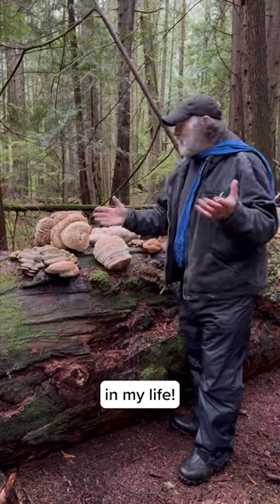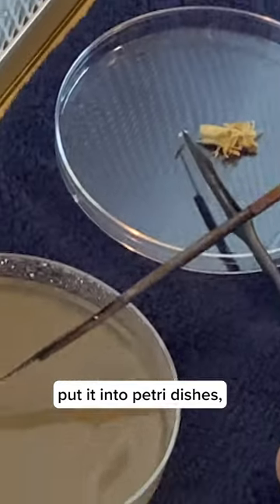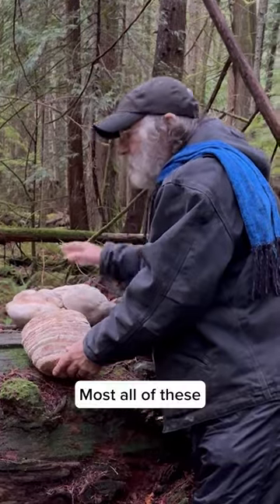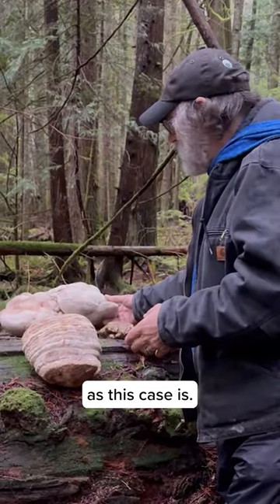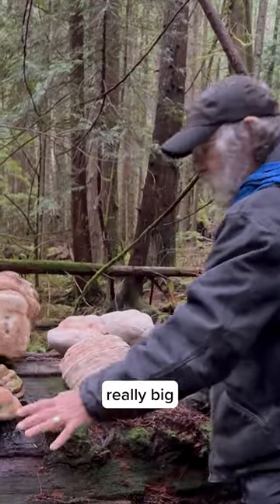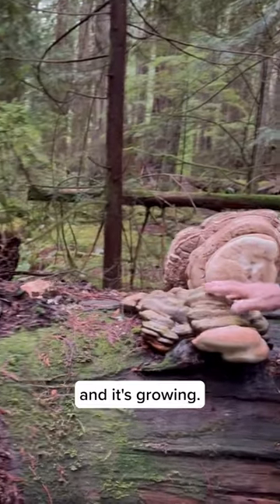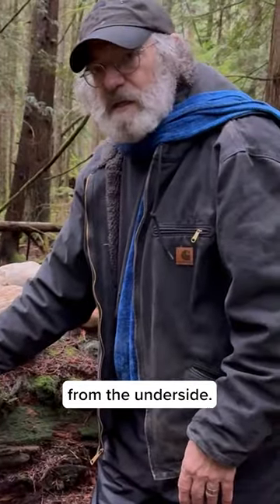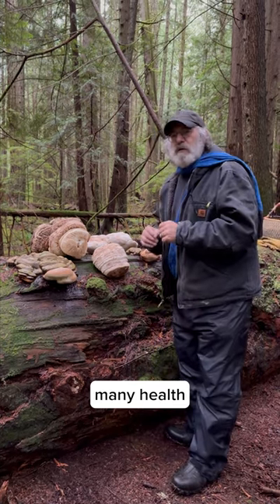Agarikon - Paul’s life achievement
Paul Stamets talks about the monumental achievement of banking over 100 Agarikon strains. Paul and the R&D team at Fungi Perfecti have been working hard for decades to create this biodiverse genomic library.

Congrats to Paul and the entire R&D team on this monumental accomplishment.